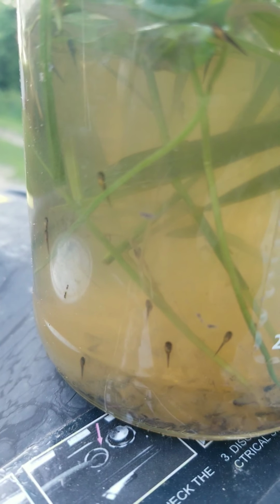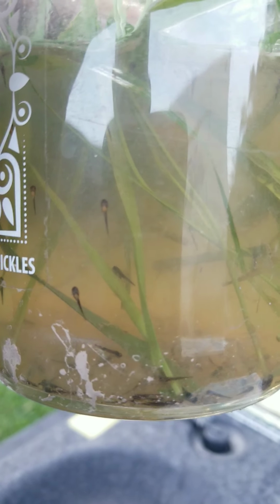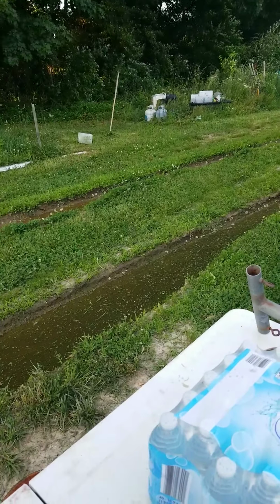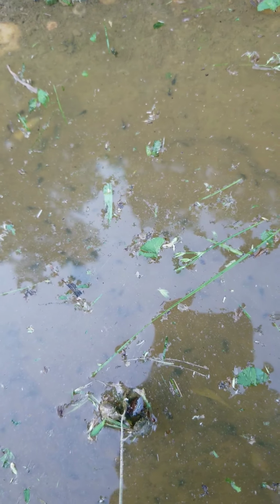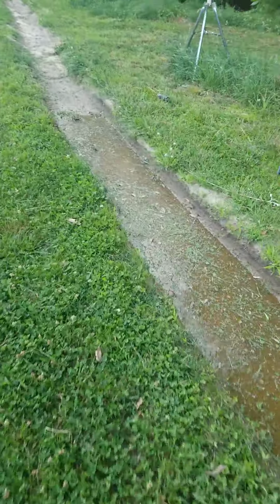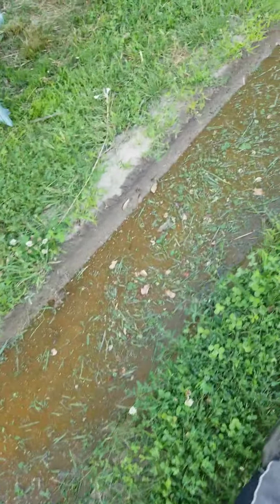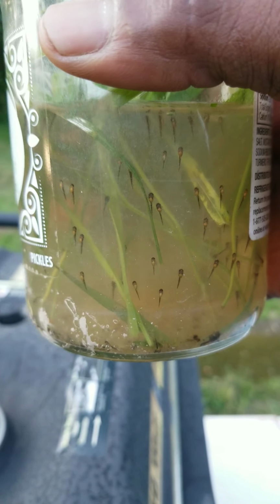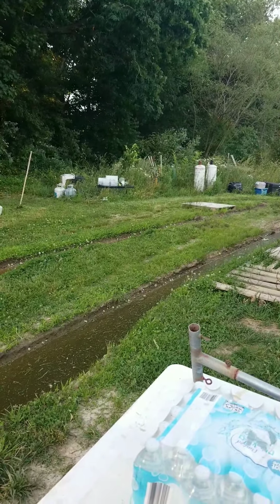June 10, 2020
Frog tadpole development day 3